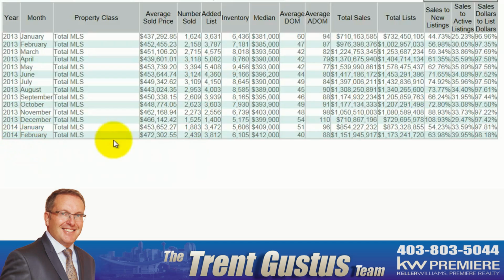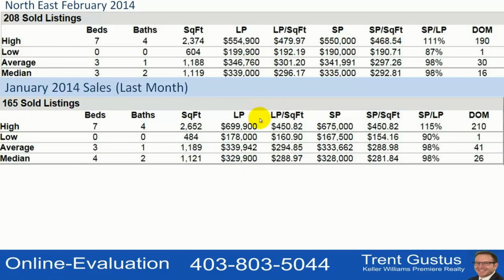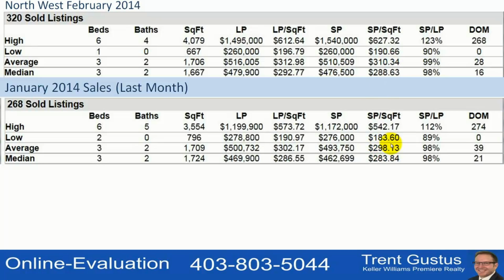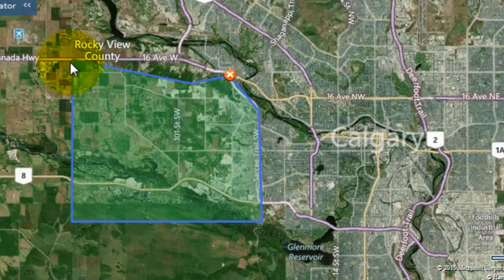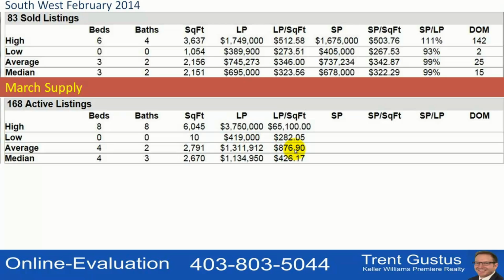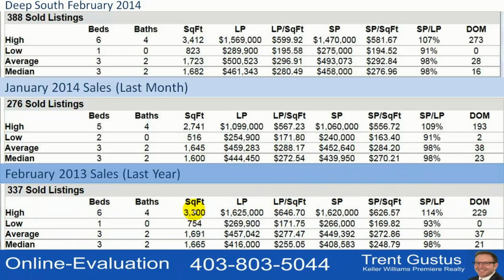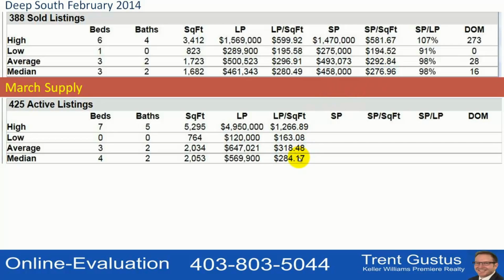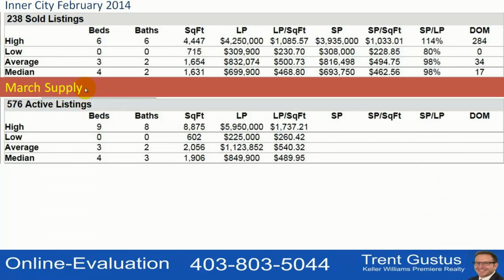Calgary Home Market March 2014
Calgary's market is booming. See market stats presented by price per square foot, quadrant and average sale prices. When buying or selling your next home call the Trent Gustus Team, we know the market!